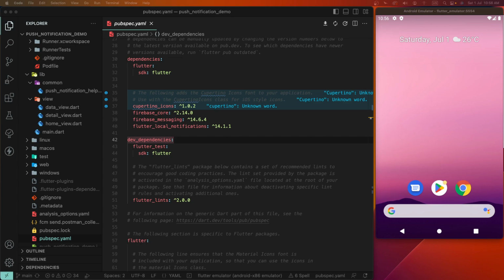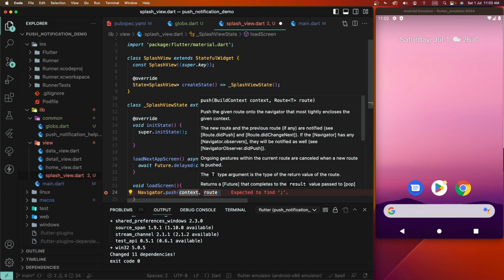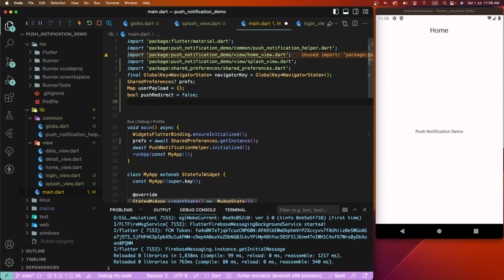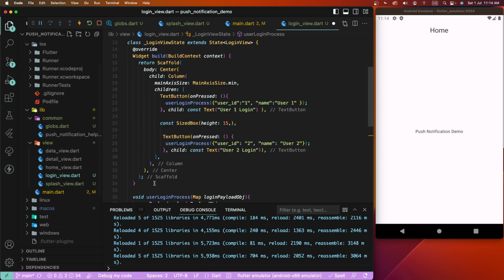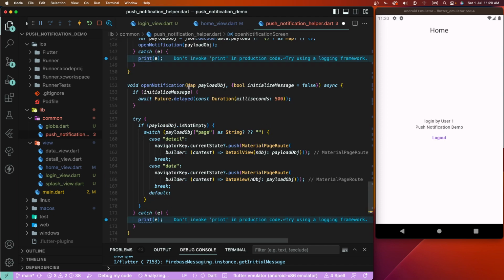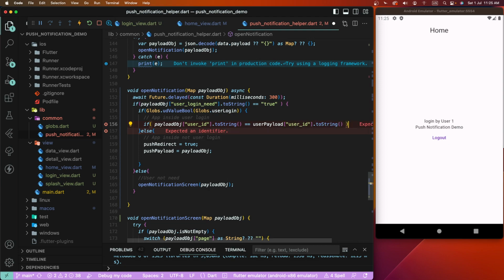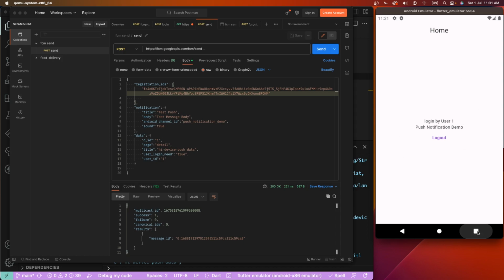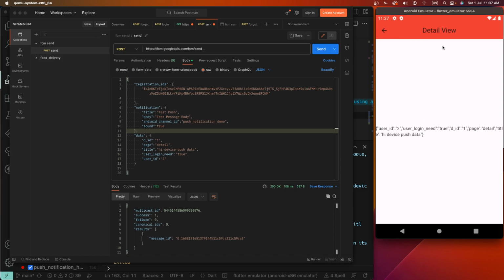#7 Enhanced User Experience: Firebase Push Notification in Flutter | Tap to User Login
In this tutorial, we'll show you how to create an enhanced user experience in your Flutter app by integrating Firebase Push Notifications with Tap on Splash Screen and seamless user login. Learn how to keep your users engaged and provide a smooth login process upon opening the app!

🔥 Firebase Cloud Messaging (FCM): Discover how to set up FCM to send push notifications to your Flutter app, delivering timely updates to users.

📲 Tap on Splash Screen: Learn how to implement the functionality to redirect users to specific screens upon tapping on push notifications right from the splash screen.

🔑 Seamless User Login: We'll guide you through implementing a seamless user login process right after opening the app via push notification.

📱 Flutter for Cross-Platform Excellence: Harness the power of Flutter to build an app that delivers an enhanced user experience on both Android and iOS devices.

🚀 Elevate Your App Engagement: Push notifications and seamless login are essential for user satisfaction. This tutorial will empower you to create a highly engaging app.

firebase_core: ^2.14.0
firebase_messaging: ^14.6.4
flutter_local_notifications: ^14.1.1